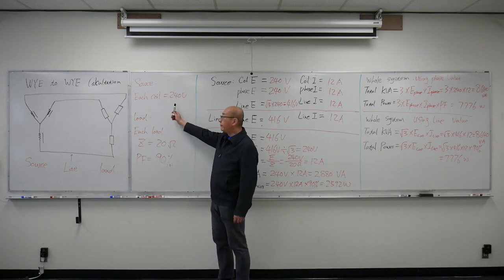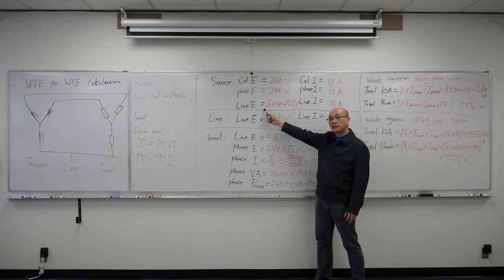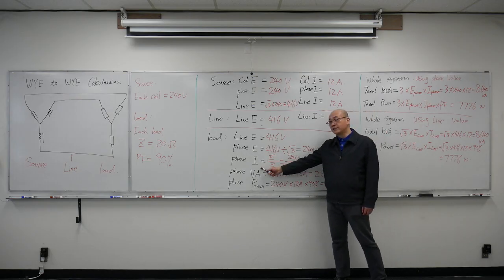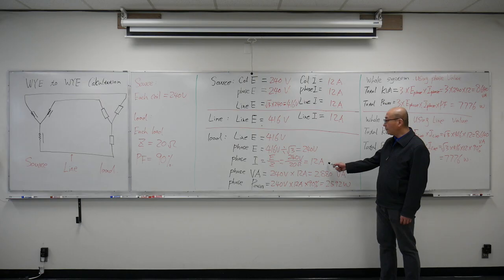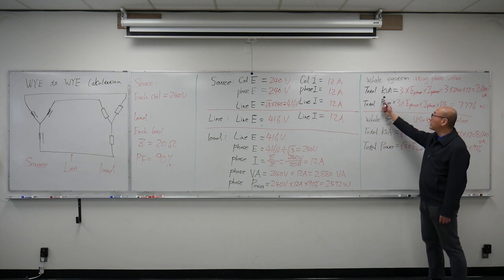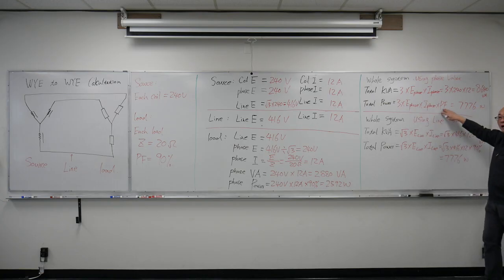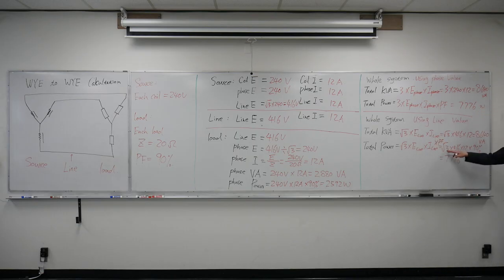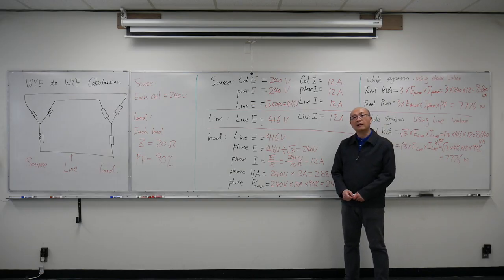3P_10 Calculation Wye to Wye for Electrical Apprentice